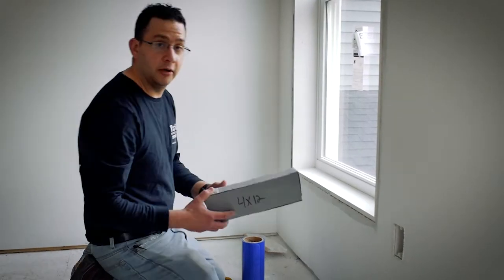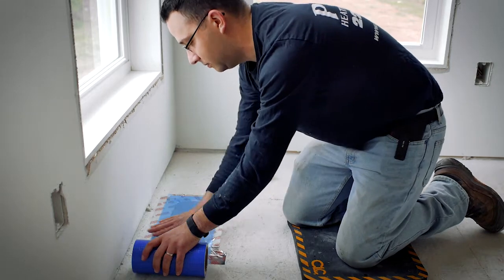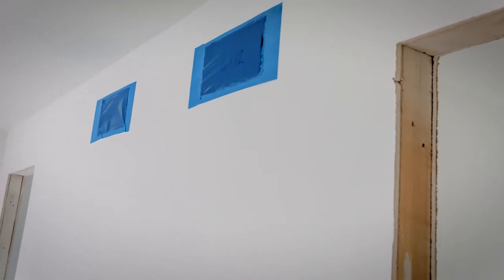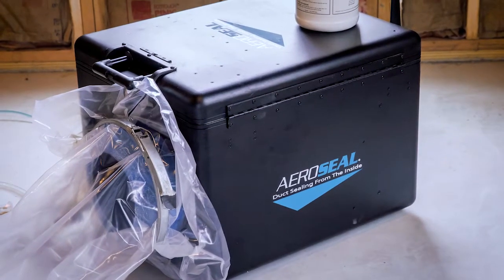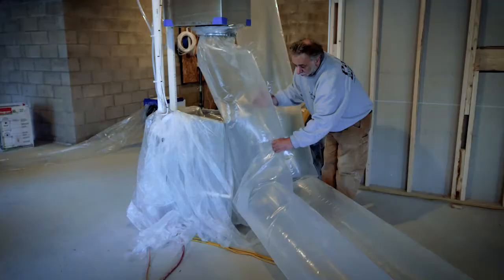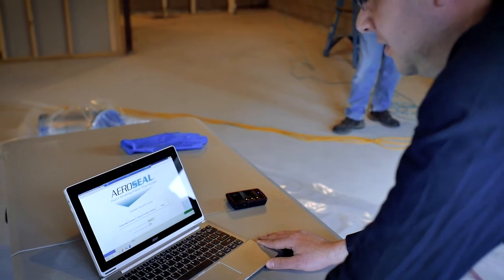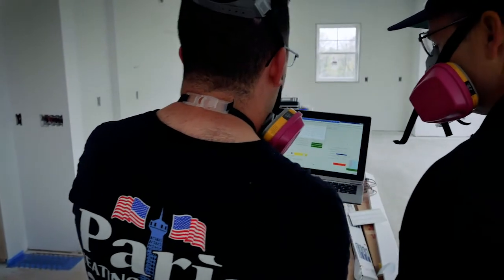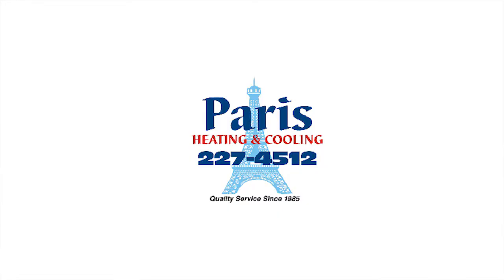Aeroseal Duct Sealing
Paris Heating is proud to introduce a new duct sealing technology called Aeroseal®. With this new technology we will seal your ducts from the inside more efficiently than taping alone. If you are in the Rochester, New York area we can help seal your ducts the Aeroseal way.